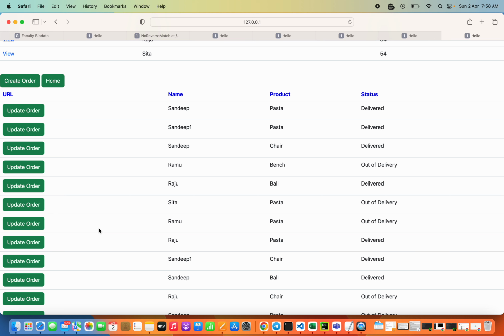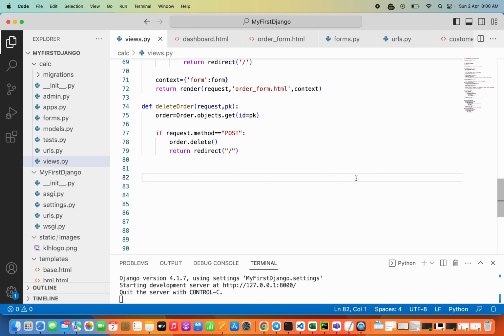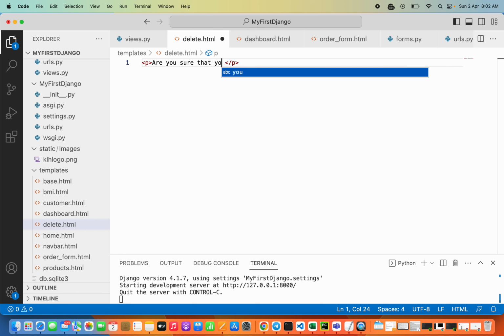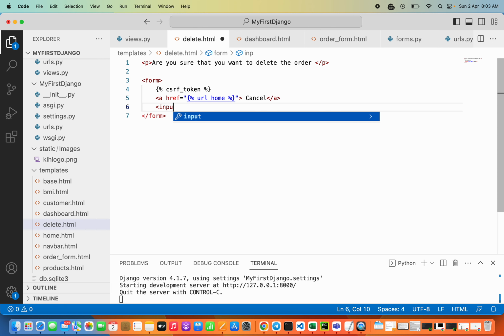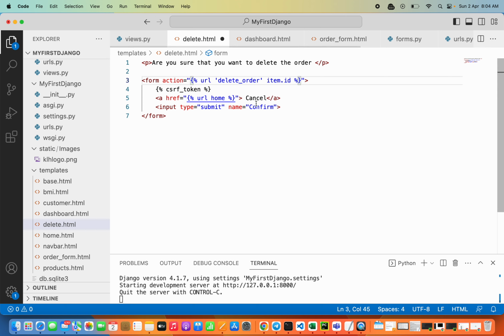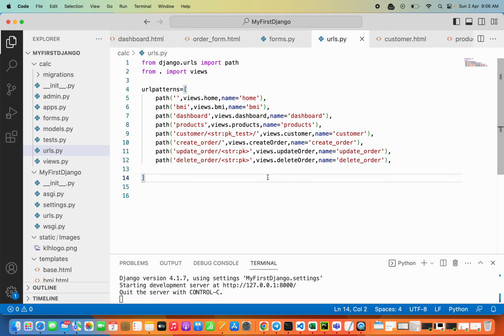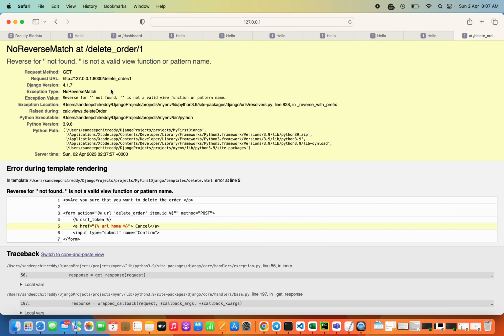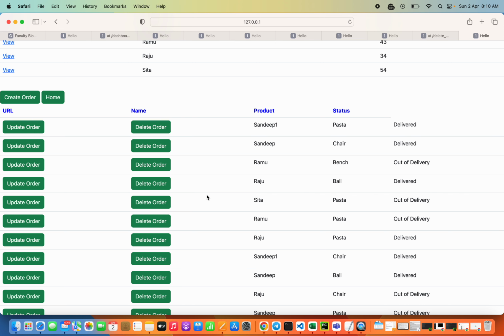16 CRUD Delete: Web Development using Django